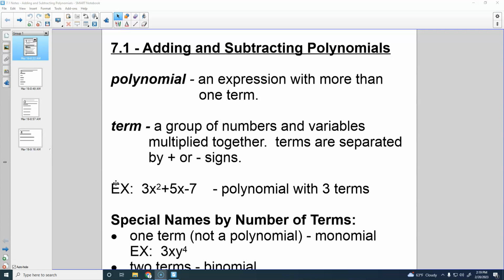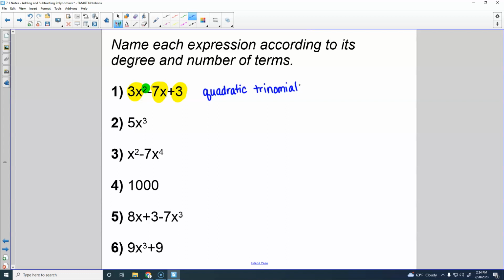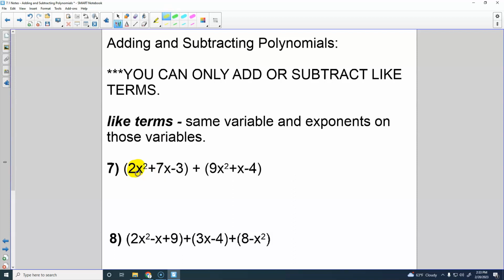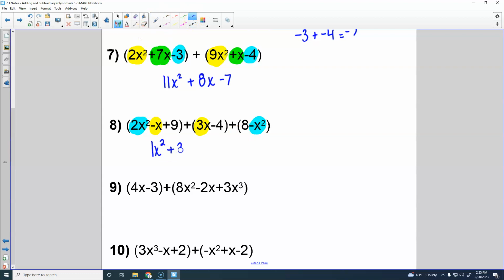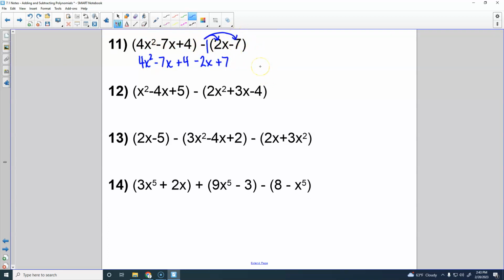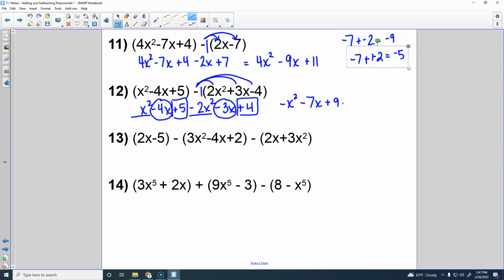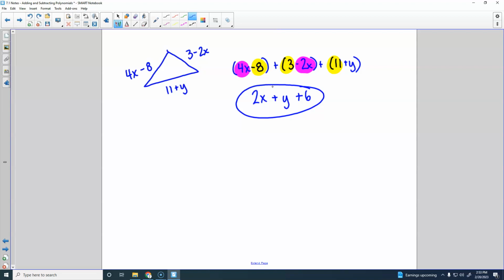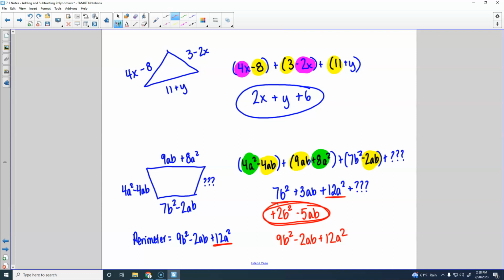Math I: Notes 2/20